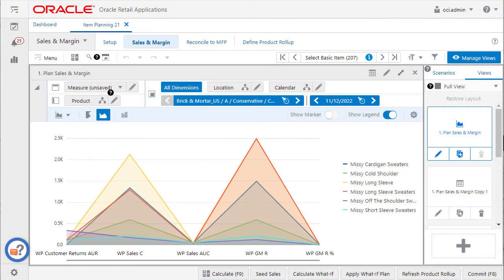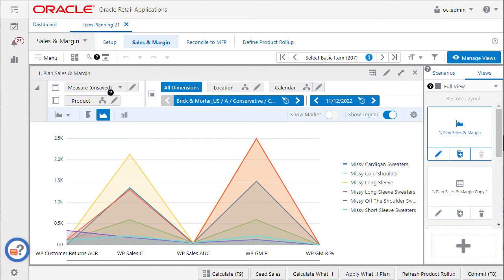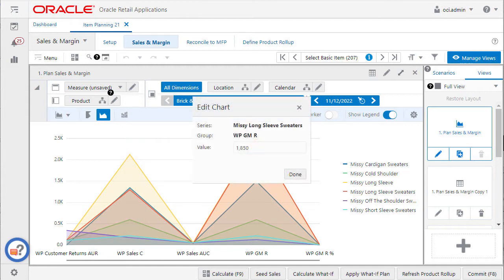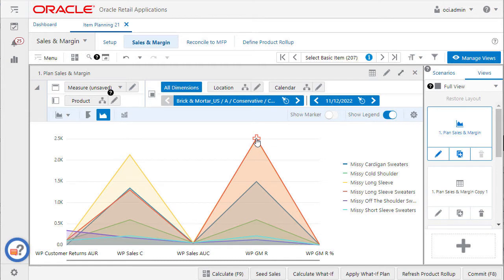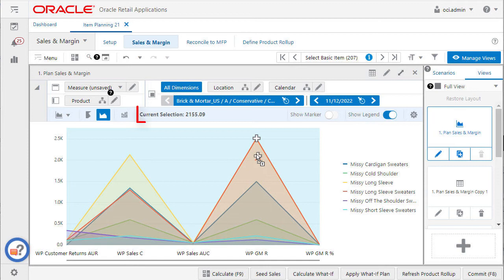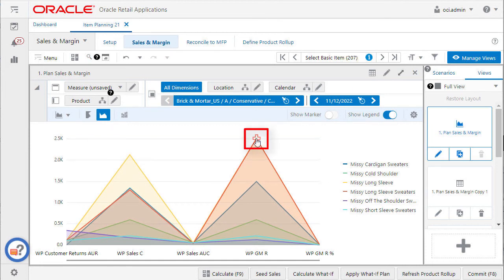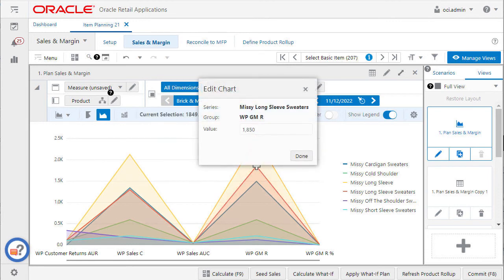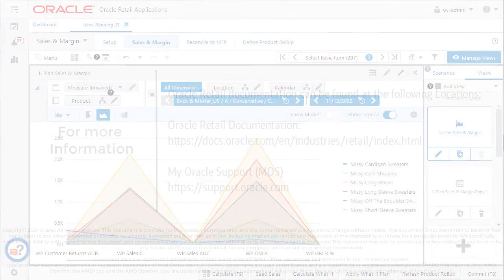Retail Documentation–RPAS Cloud Edition: Editing Capabilities in Charts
The data in the pivot table can be edited from charts views. It can be helpful in making changes to data without navigating to pivot table.
The video is part of the Oracle Retail Cloud Documentation Video series, developed by the Oracle retail Documentation team to demonstrate, explain, and enhance your experience with the application.